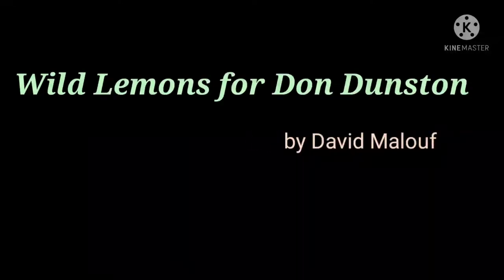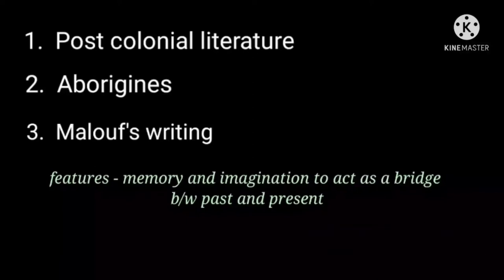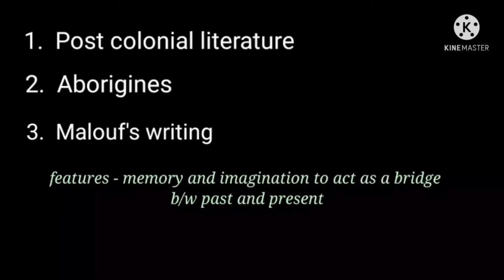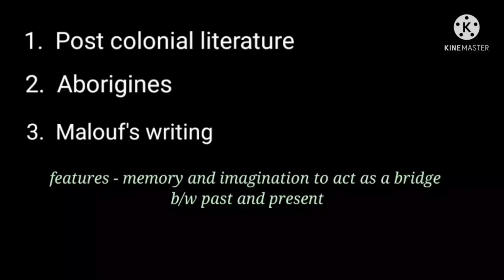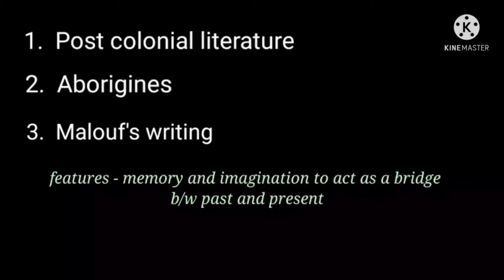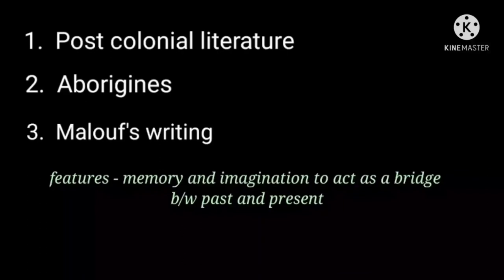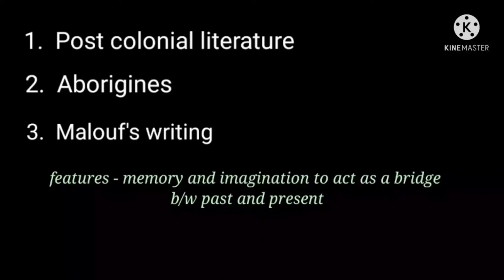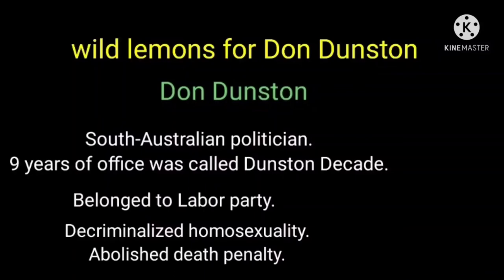WILD LEMONS BY DAVID MALOUF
wild lemons for Don Dunston

video is for educational purposes copyright Disclaimer under section 107of the copyright act 1976, allowance is made for 'fair use' for purposes such as criticism, comment,news reporting,teaching, scholarships,and research,fair use is a use permitted by copyright statute that might otherwise be infringing.non-profit , educational or personal use tips the balance in favor of fair use